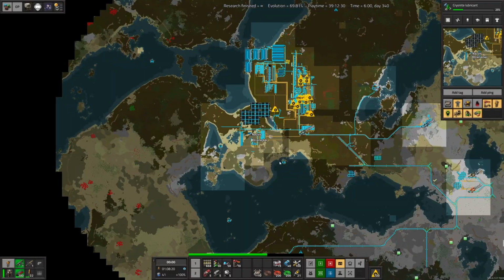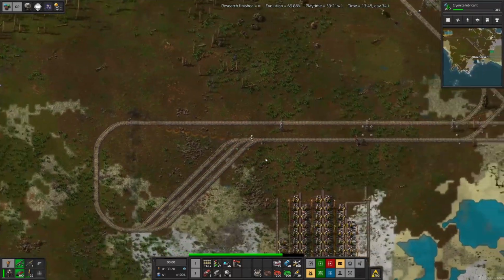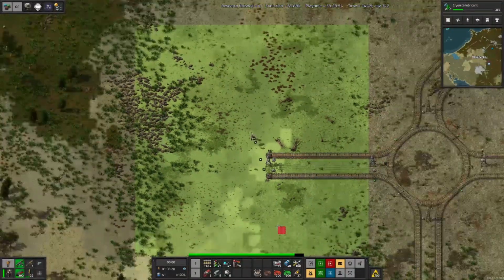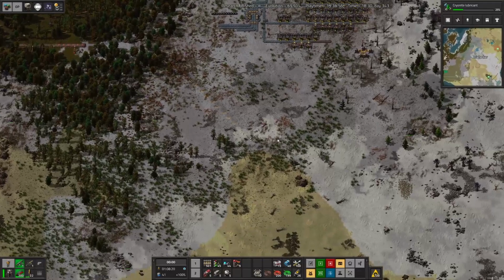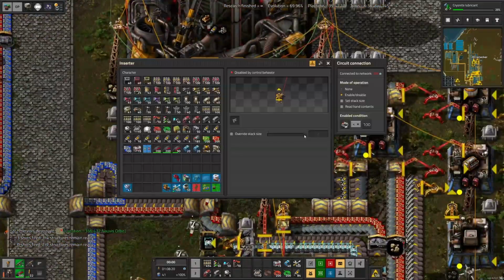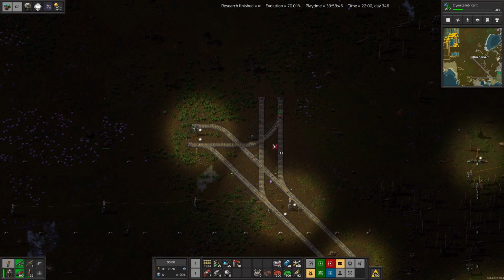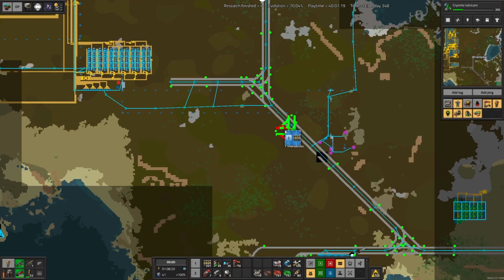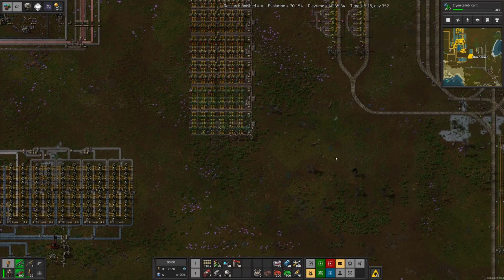Train Stations - Space Exploration #27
I finish the ore loading stations and begin designing the first unloading stations and smelting area for the rail network.

This is a long form video meant to be watched or listened to on the side as I record my progress of Factorio SE.